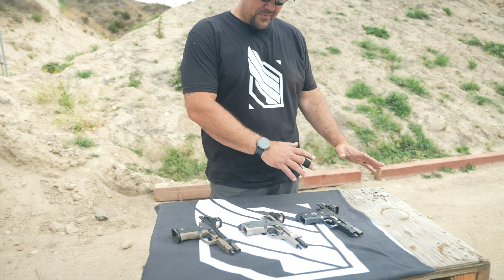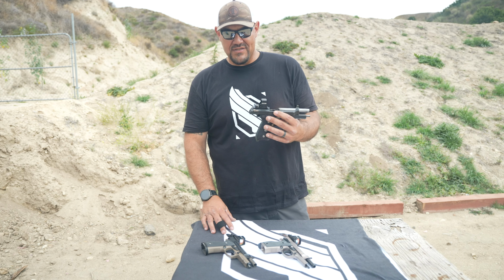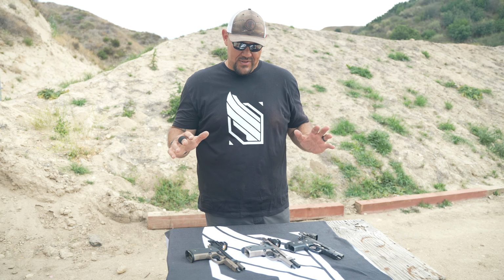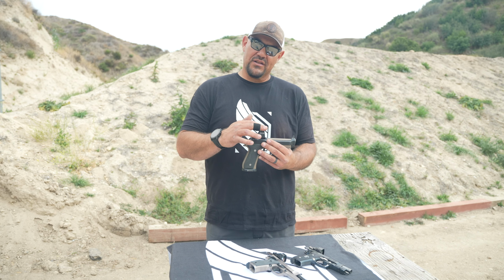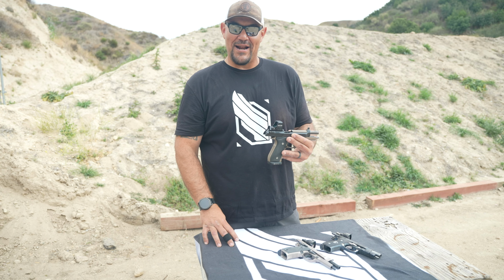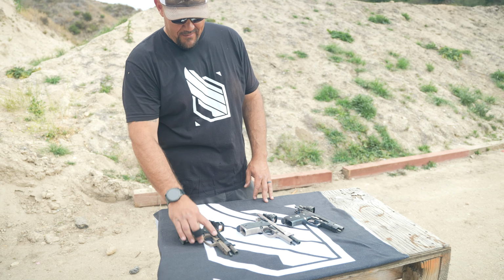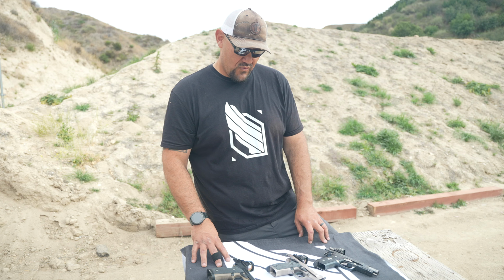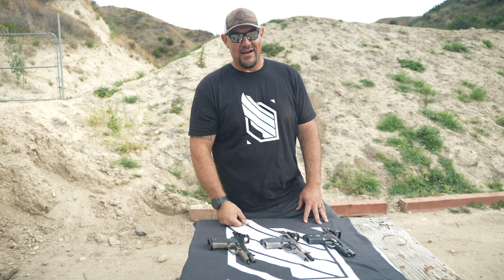Holosun - 507 Comp - One Year Later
In this video, Jarrod takes us through his experience using the 507 Comp over the last year.

Visit Traumapak  for all your medical needs - “Raven wing” for %10 off

Visit Angel City Armory for some of the best Slide cuts and porting in the industry!! - When you book with Roland, tell him that Raven Wing sent you for discount!

FOILS, a new song by Ludwig Göransson from the OfficialMovieSoundtrack of TENET starring: John David Washington, Robert Pattinson, Elizabeth Debicki, Himesh Patel and Michael Caine